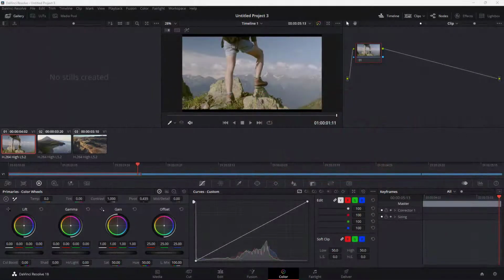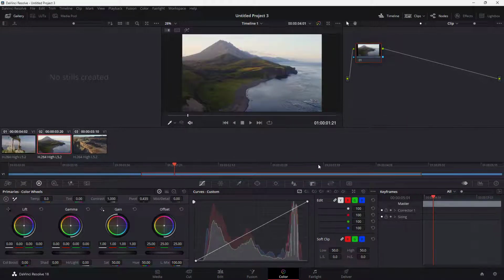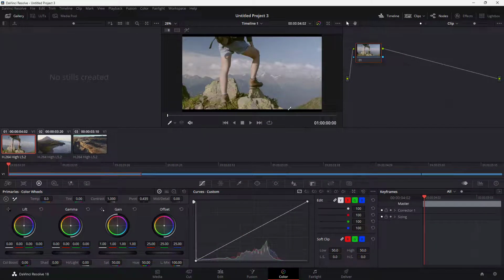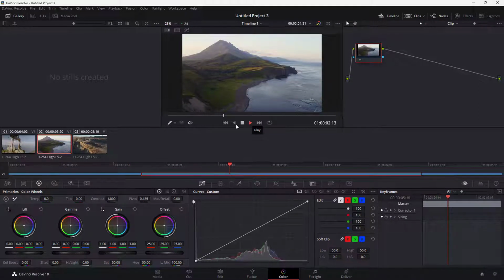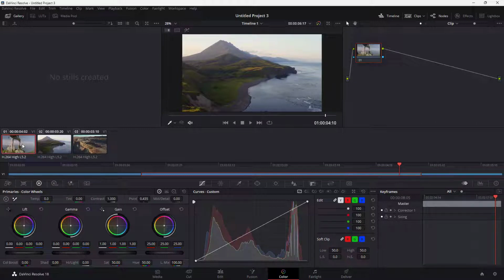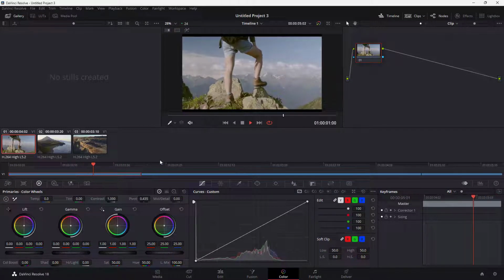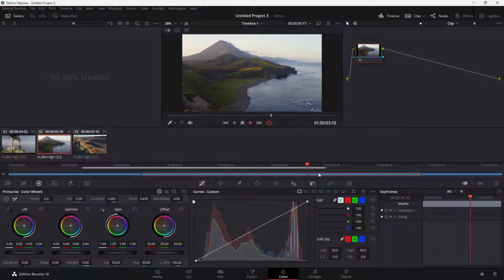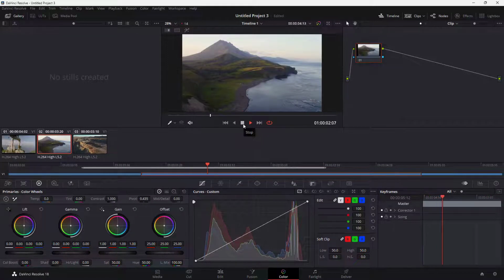Davinci Resolve Tutorial - Lesson 62 - Loop and Setting in and Out Point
In this tutorial, we will be discussing about Loop and Setting in and Out Point in Davinci Resolve